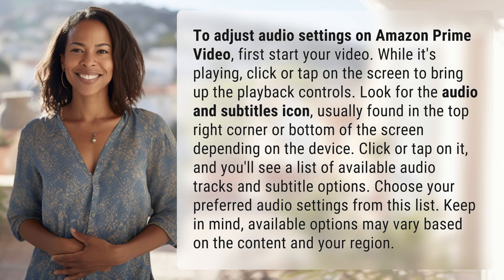How do I adjust audio settings on Amazon Prime Video?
Mastering Audio Settings on Amazon Prime Video 👉 Audio Settings Guide 👉 Learn how to easily adjust audio settings on Amazon Prime Video to enhance your viewing experience. Follow these simple steps to customize audio tracks and subtitles for optimal enjoyment of your favorite content.

Laura S. Harris (2024, April 30.) How do I adjust audio settings on Amazon Prime Video?
    🌐 AskAbout.video